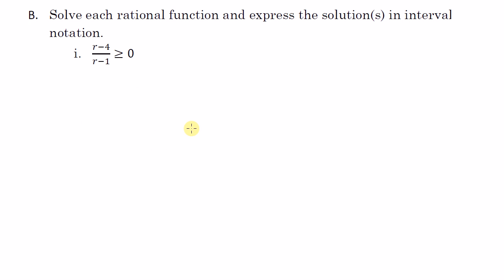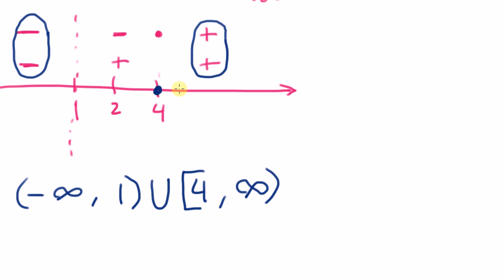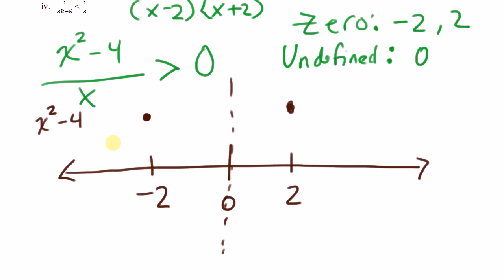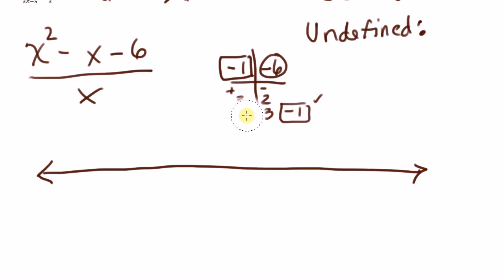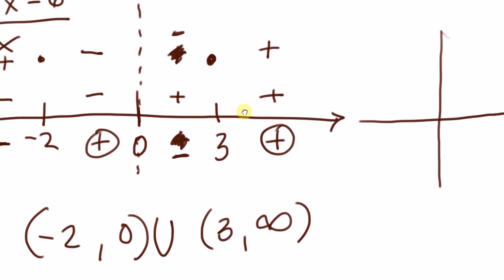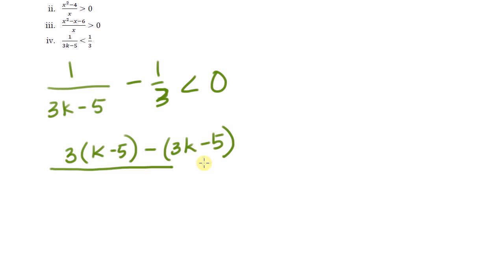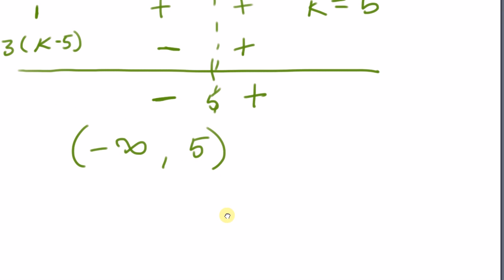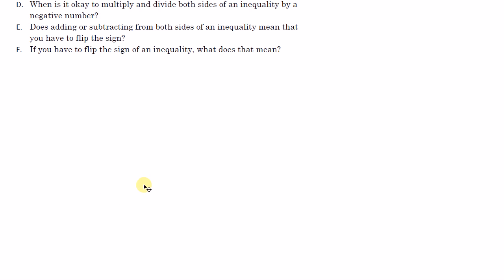Chapter 2 review, section 2.5, part 2,MAT-153 terry-03092013